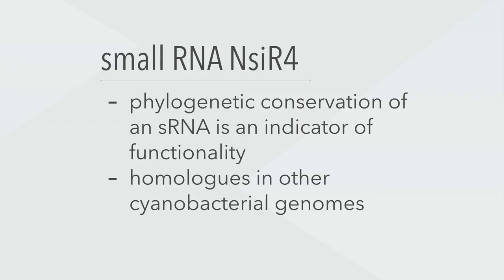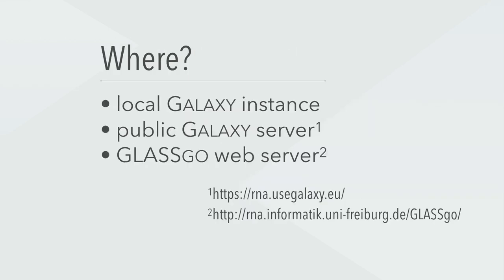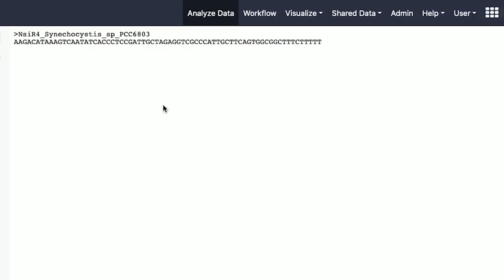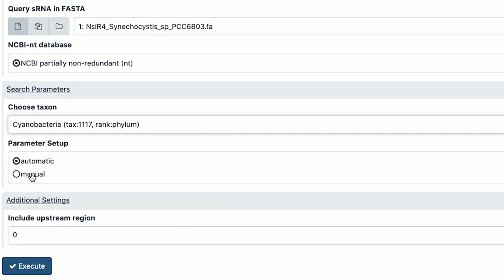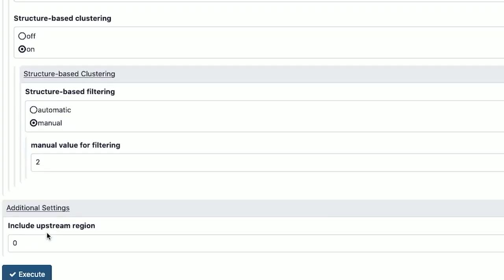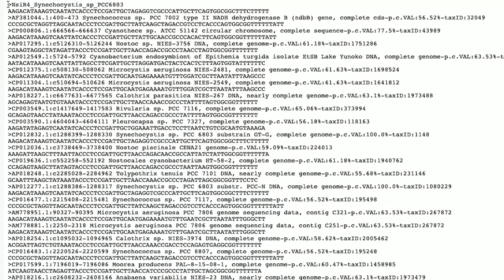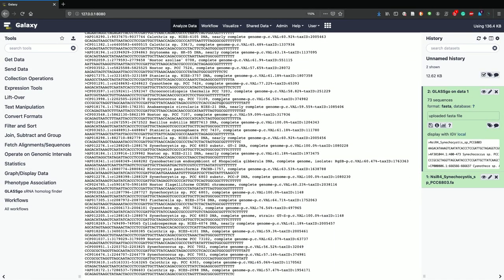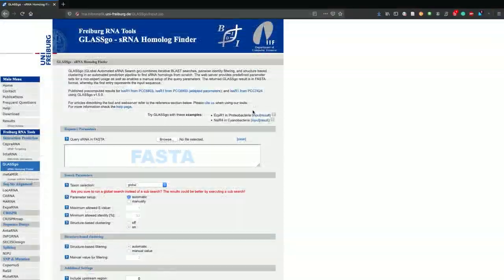GLASSgo within Galaxy - sRNA Homolog Finder Usage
This is an instruction video that guides you through the process of using GLASSgo within Galaxy.